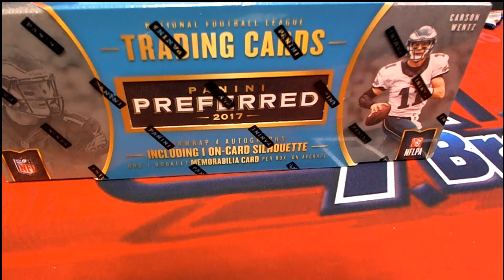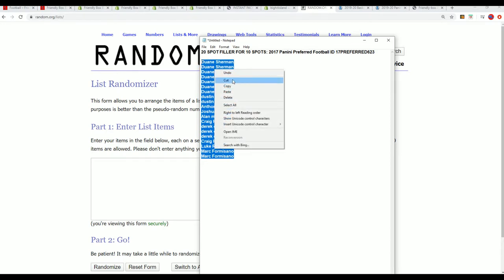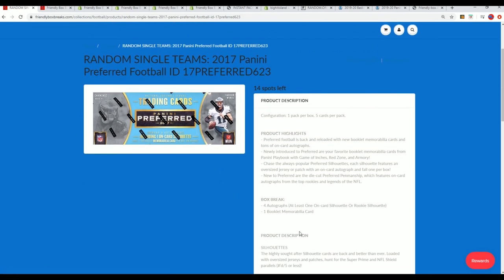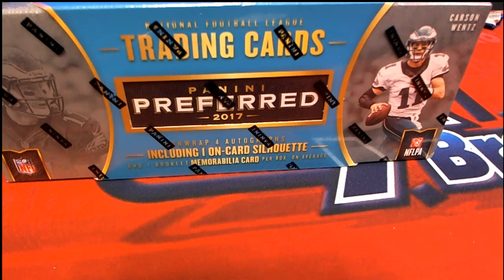20 SPOT FILLER FOR 10 SPOTS 2017 Panini Preferred Football ID 17PREFERRED623